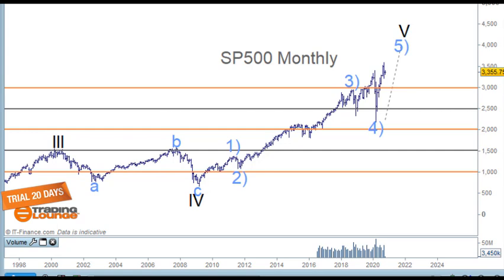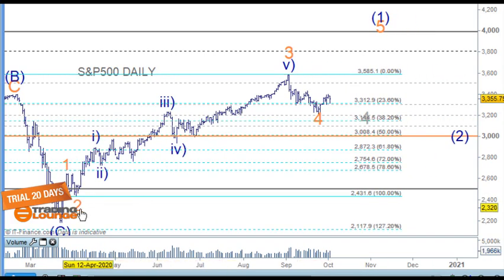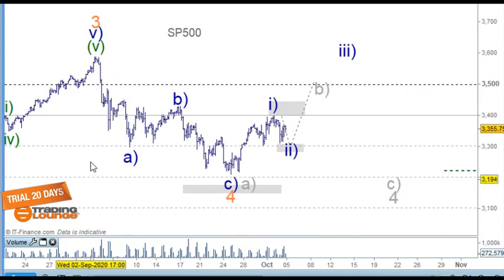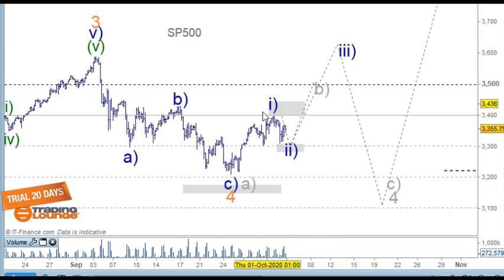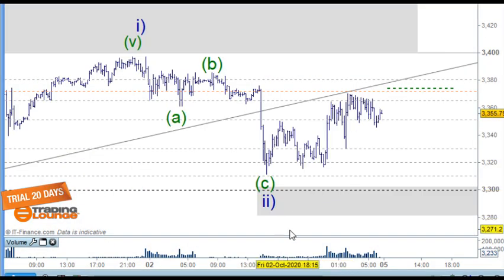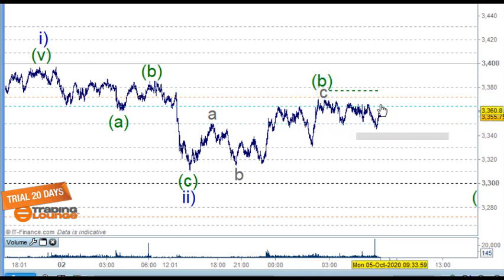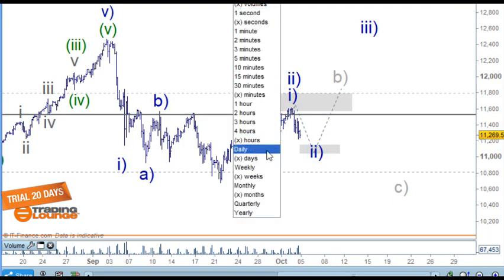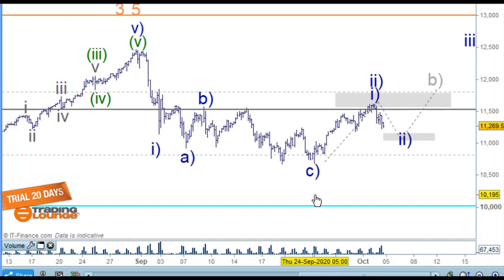SP 500 Technical Analysis Elliott Wave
S&P 500 [SPX] Index and  NASDAQ [NDX] Technical  Analysis Elliott Wave for Investing or Day Trading
SPX S&P 500 Elliott Wave : Wave ii) of 5  tradinglounge.com
Trading Levels: 3400 resistance
SP500 Trading Strategy: holding long positions

74-89% of retail investor accounts lose money when trading CFDs.